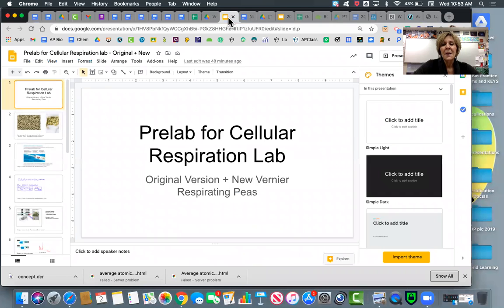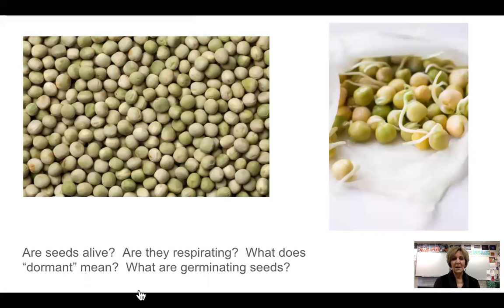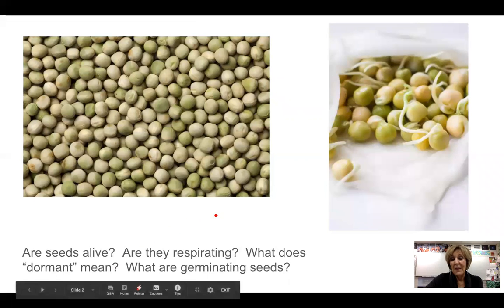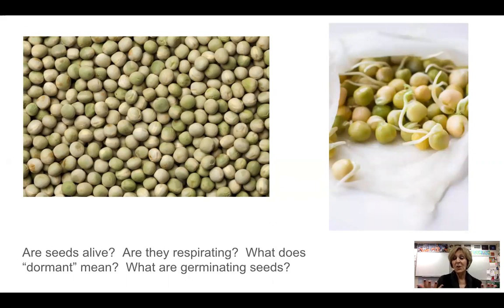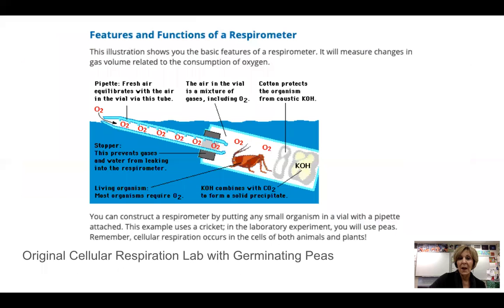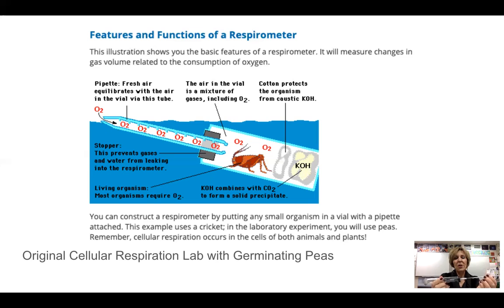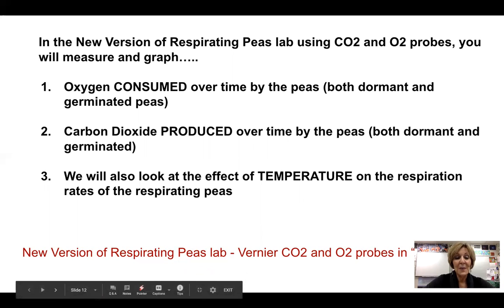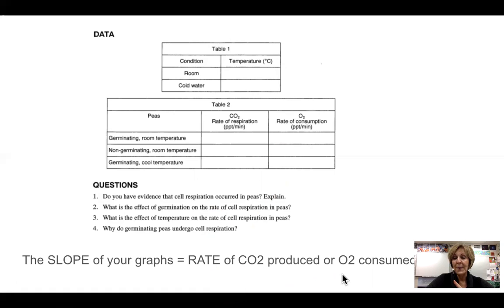PreLab for AP Bio Cellular Respiration Lab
Mrs. Foy give her AP Bio students a prelab lecture on the basics of the older version of the respirating peas lab (using the student built "respirometers" and the new Vernier version (CO2 and O2 probes)